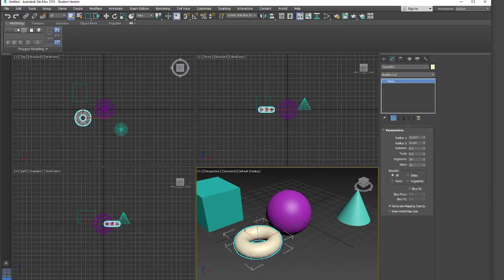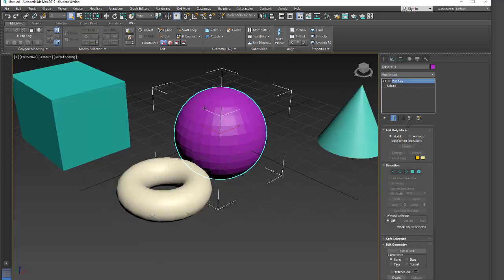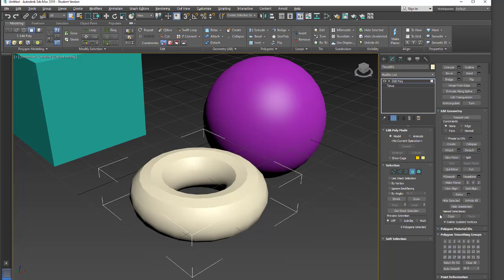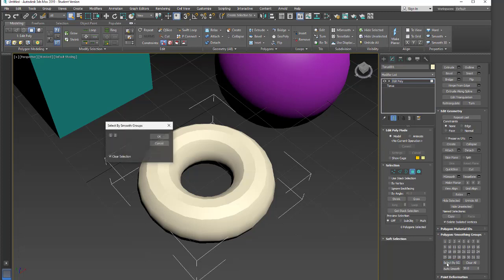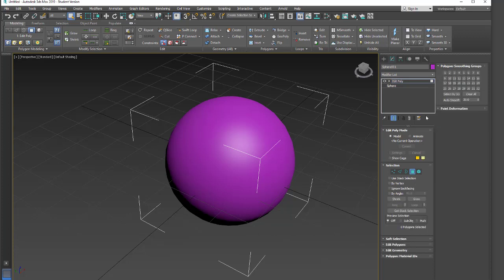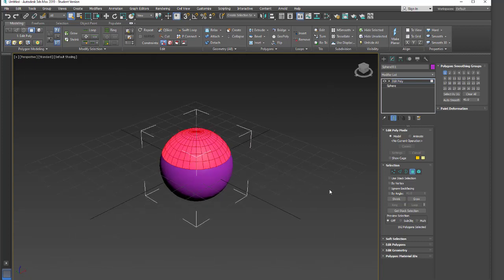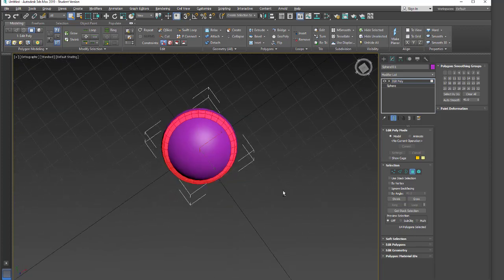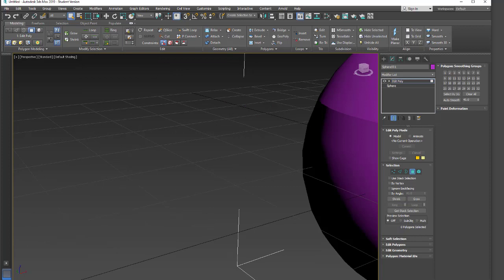3Ds Max smoothing Groups tutorial 1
3Ds Max smoothing Groups tutorial 1